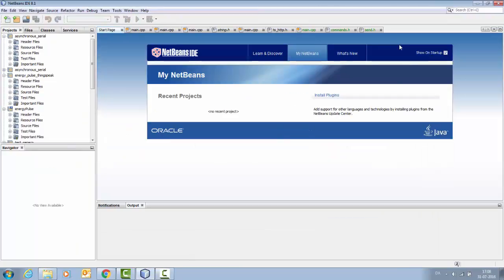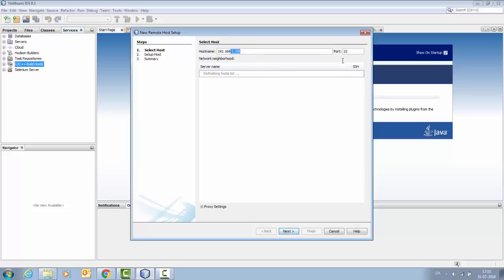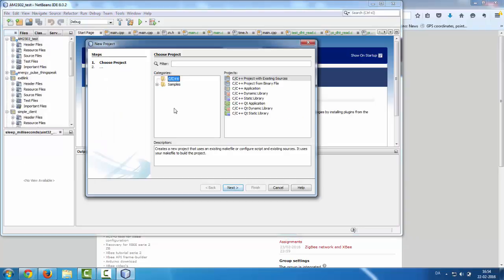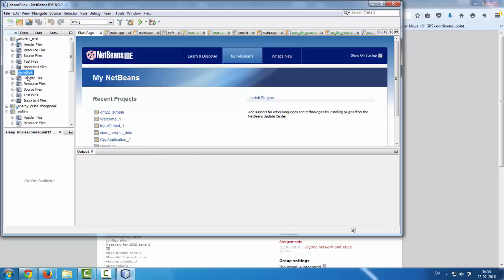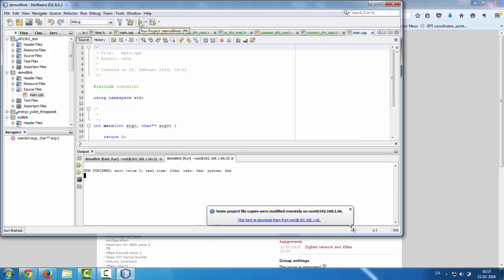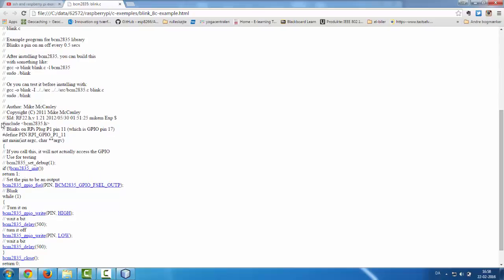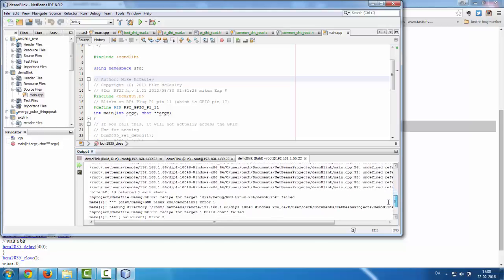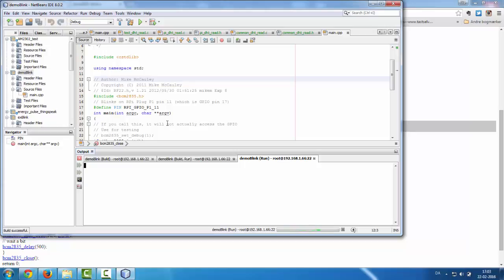demo_netbeans_remotecompiling_ver2